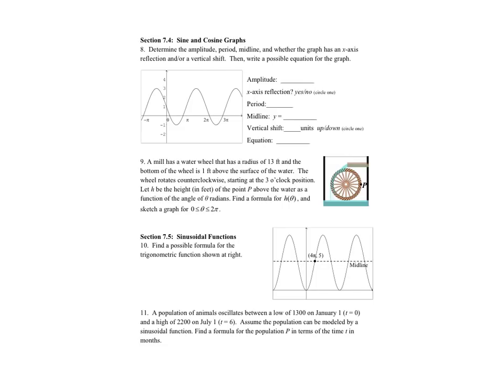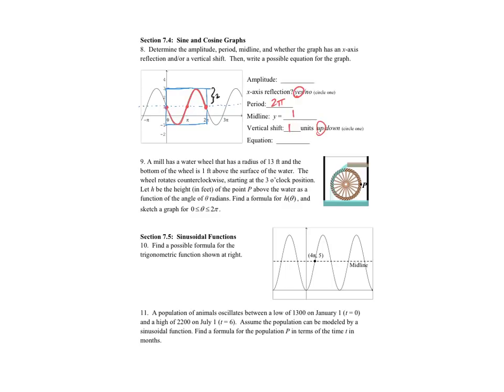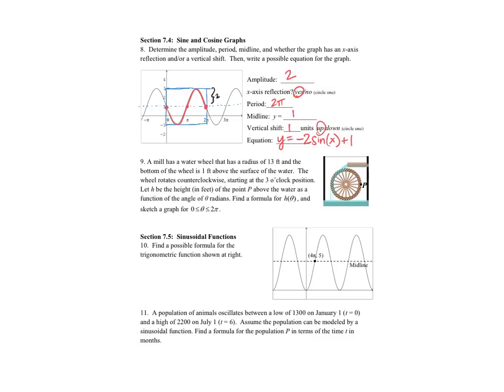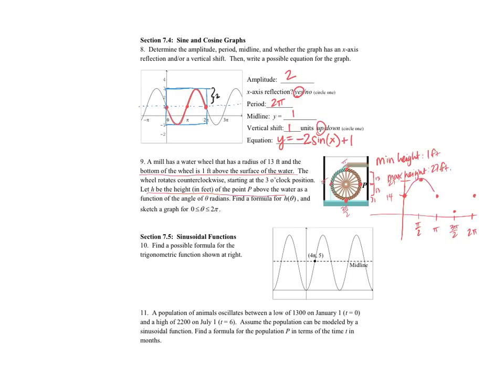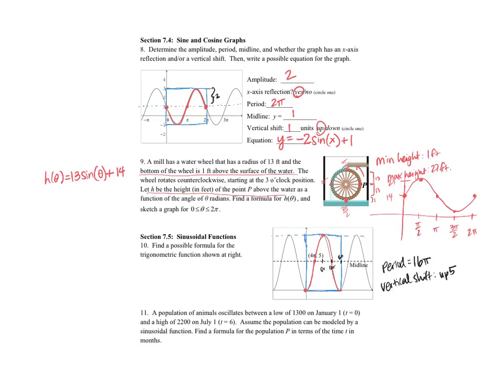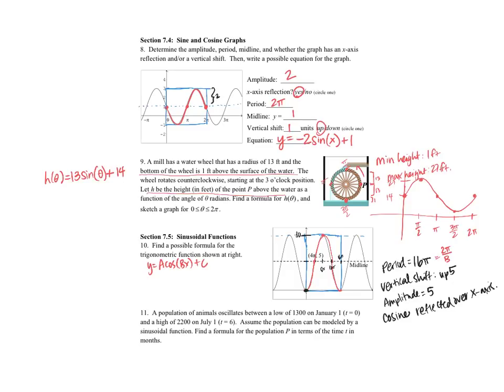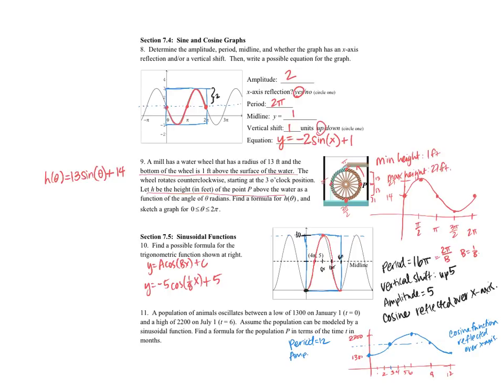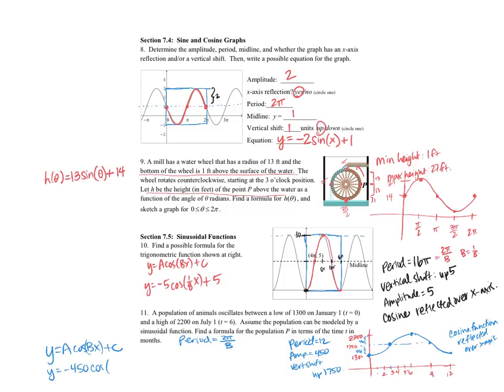Prep for Calc Ex 3 Rev FA18 Page 2